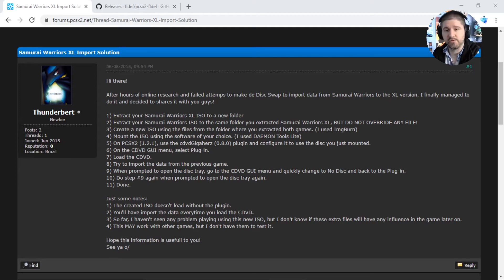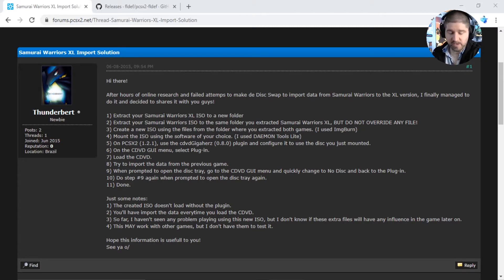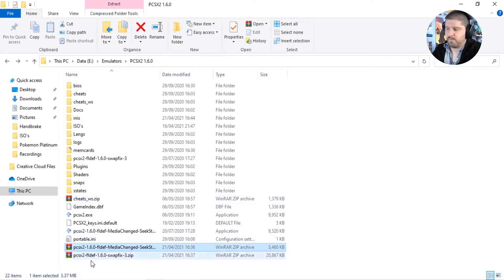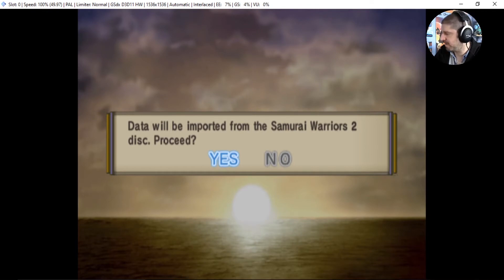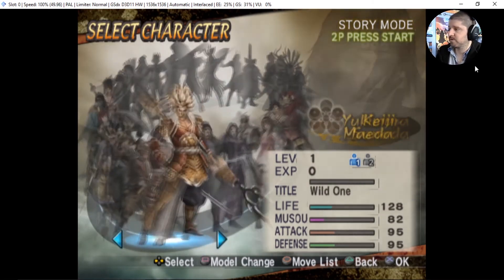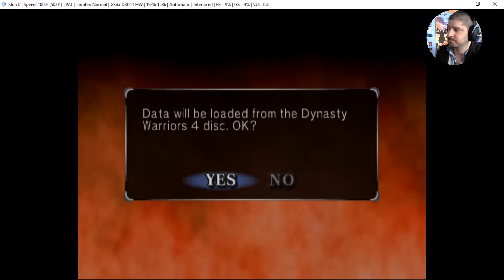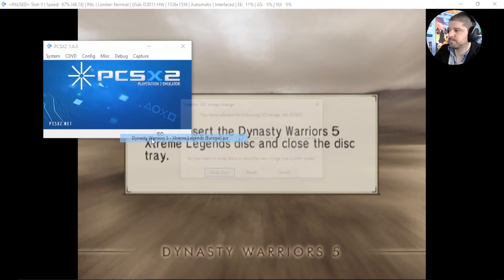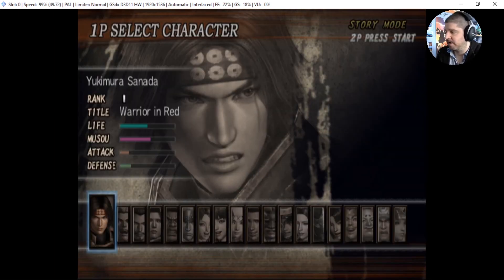EASY DATA IMPORT FOR DW3/4/5XL & SW1/2XL! PCSX2 TUTORIAL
Hey there everyone, TheeDrewGamer here! I hope this tutorial helps those who have been struggling to get the original data to import into the XL version of each game. It's a lot simpler than the previous way and it works with every version of the games.

This works for all of the PS2 games that have a copy of Xtreme Legends - Dynasty Warriors 3/XL, 4/XL, 5/XL and Samurai Warriors 1XL, 2XL.